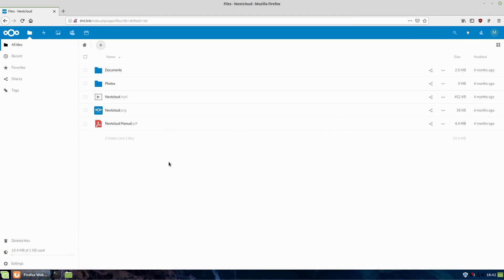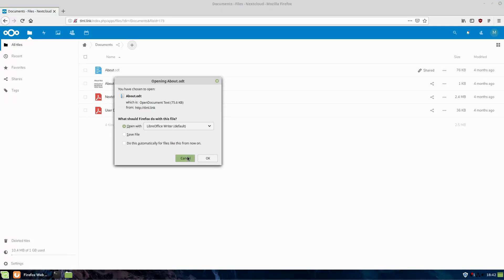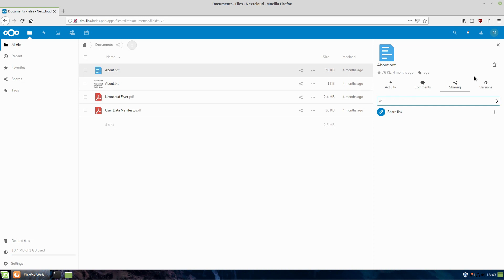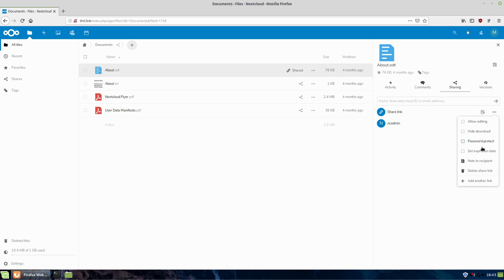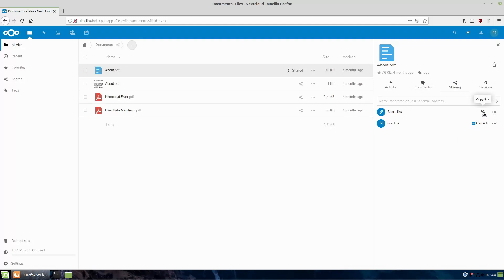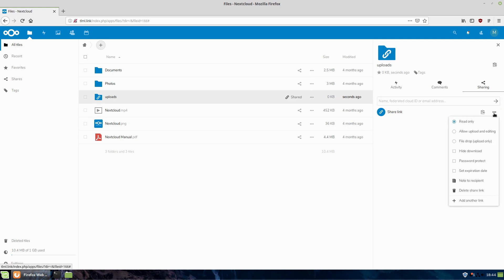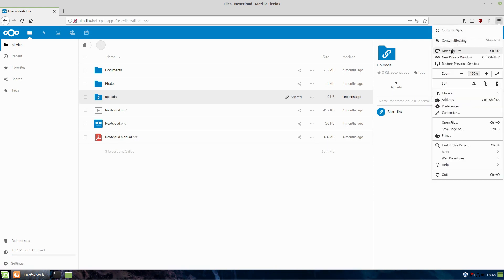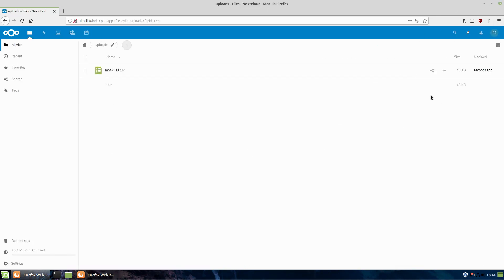File Sharing on NextCloud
Nextcloud can replace Dropbox, Drive, etc. On this video we talk about how to share files from the cloud and how to allow other people to upload to your cloud.

Support Switched to Linux!
🐸 Gab: @switchedtolinux
💡 Minds: @switchedtolinux
MeWe: /p/switchedtolinux